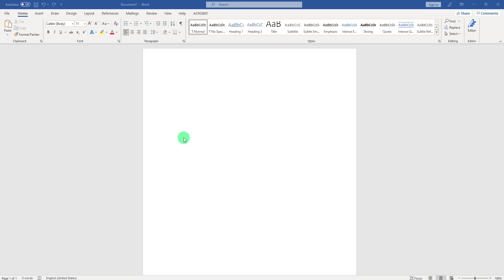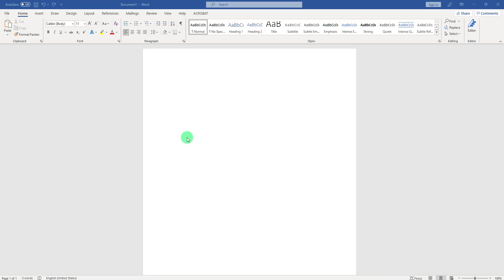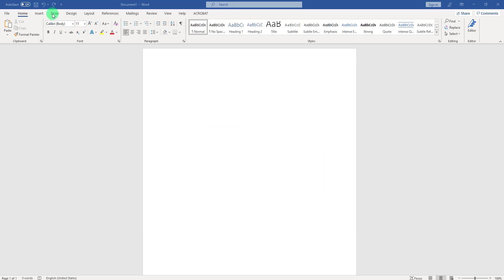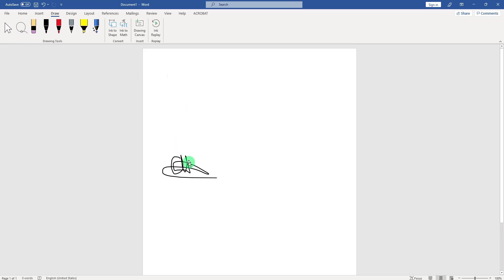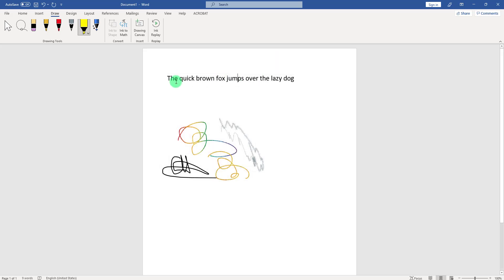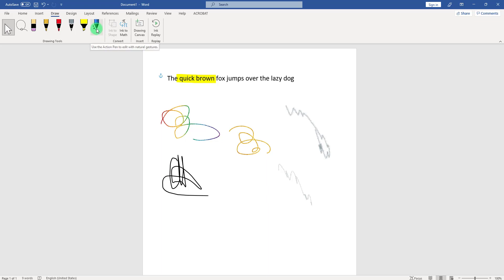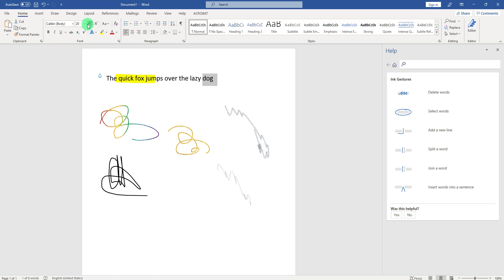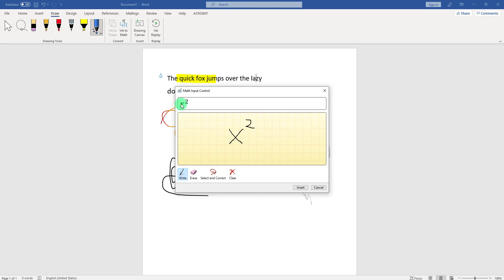HOW TO ENABLE DRAW TAB IN WORD ✍️ HOW TO DRAW IN WORD DOCUMENT 🖊️ HOW TO ADD SIGNATURE IN WORD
Cloud to Cloud Migration.
✅ CloudSwap.io File Transfer Dropbox to Google Drive
✅ CloudSwap.io File Transfer Google Drive to Dropbox
✅ CloudSwap.io File Transfer Google Drive to Box
✅ CloudSwap.io File Transfer Box to Google Drive
✅ CloudSwap.io File Transfer Google Drive to OneDrive
✅ CloudSwap.io File Transfer OneDrive to Google Drive
✅ CloudSwap.io File Transfer Dropbox to Box
✅ CloudSwap.io File Transfer Box to Dropbox
✅ CloudSwap.io File Transfer Dropbox to OneDrive
✅ CloudSwap.io File Transfer OneDrive to Dropbox
✅ CloudSwap.io File Transfer OneDrive to Box
✅ CloudSwap.io File Transfer Box to OneDrive

How to enable draw tab in word ✍️
How to draw in word document 🖊️
How to add signature in word